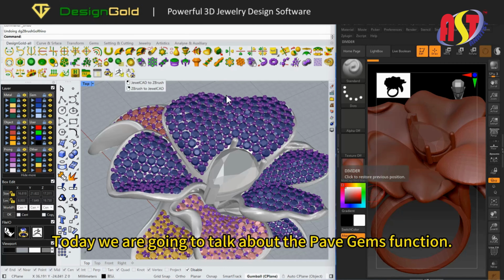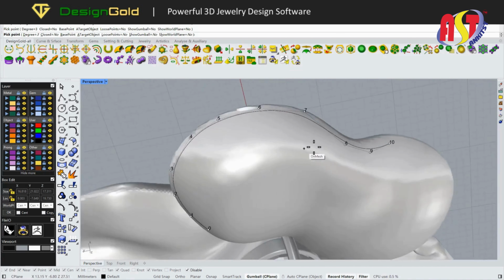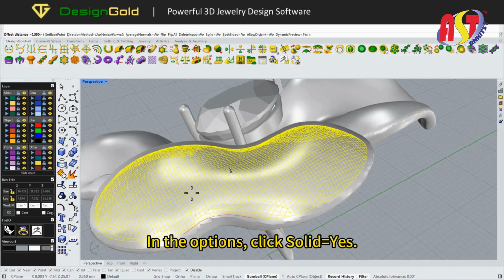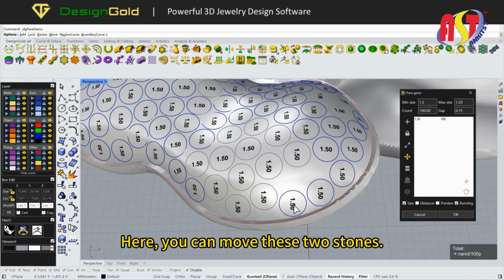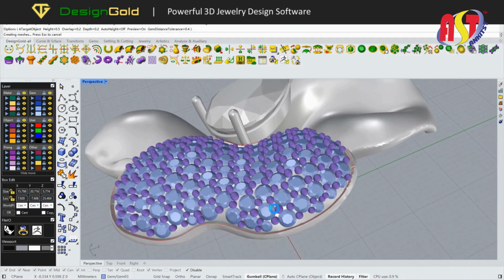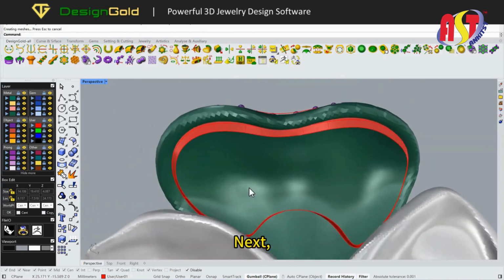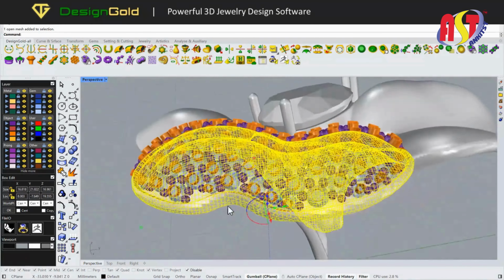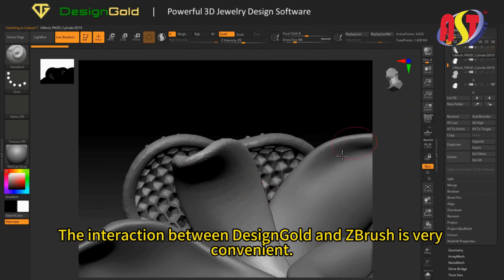Using PaveGems in Designgold | Rhino3d | Matrixgold | Pavé Gem setting | to zbrush | Pavé Pongs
Hello everyone, welcome back to the Design Gold channel! Today, we're demonstrating the Pave Gems function within our powerful "cad software", DesignGold. This tool is essential for efficient "jewellery design", allowing you to quickly fill a 3D model with stones, whether you're creating a simple "ring" or a complex piece. Learn "how to make jewelry" with precision and speed, enhancing your overall "jewellery" creations.